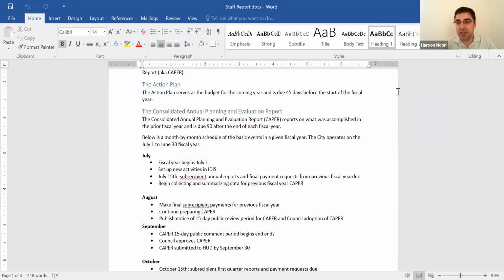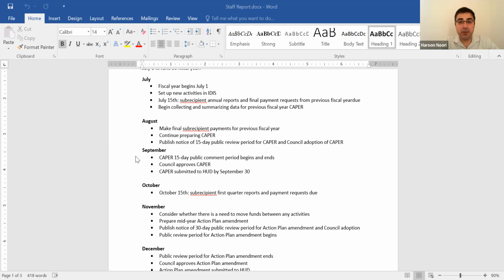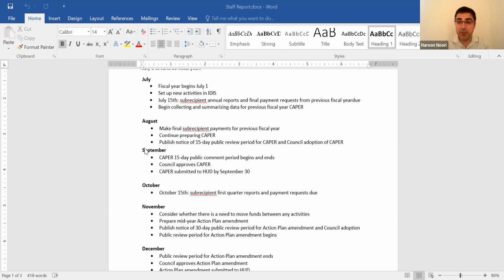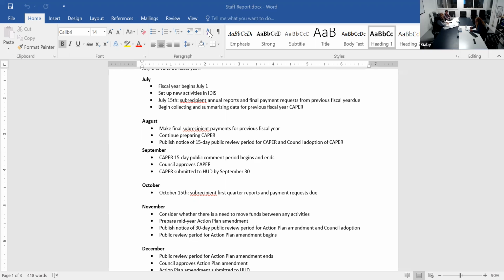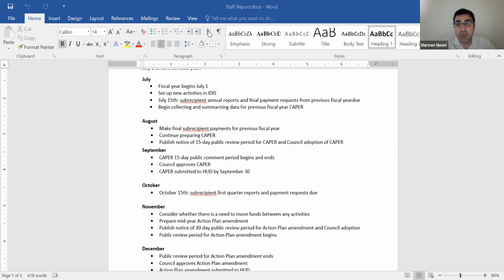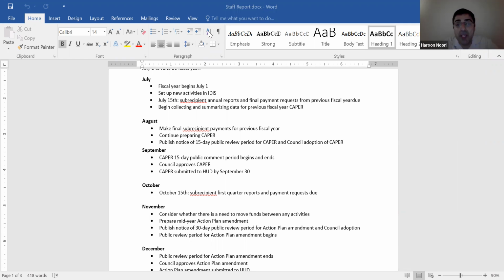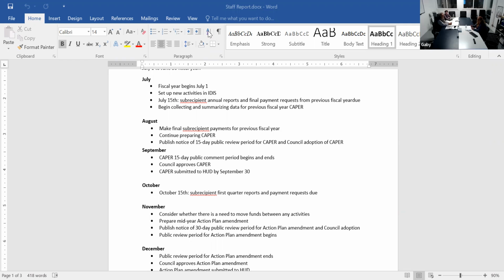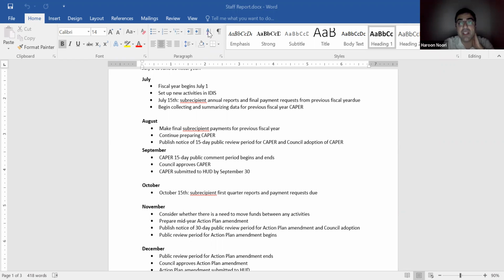Community Development Advisory Committee Meeting - 03/24/2022